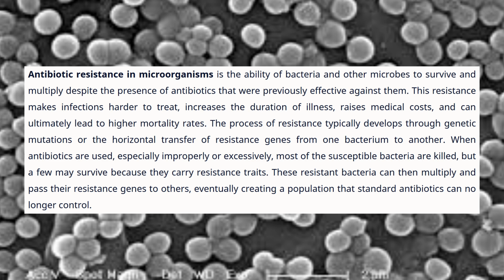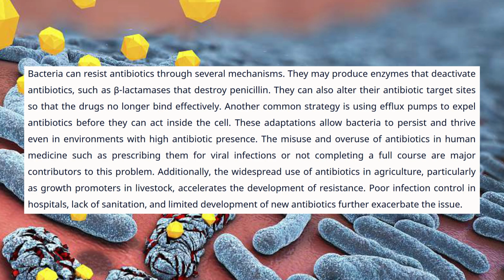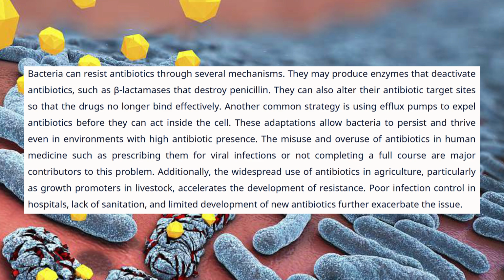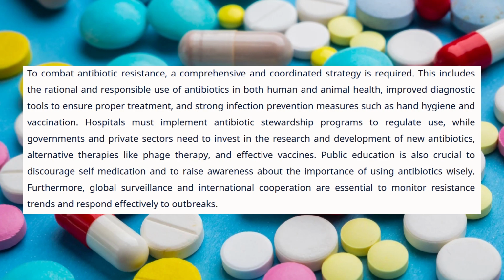Antibiotic Resistance in Microorganisms